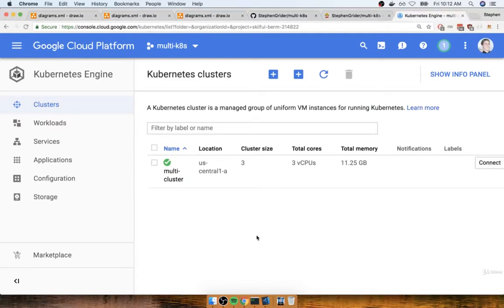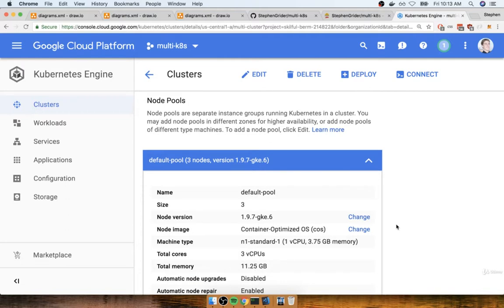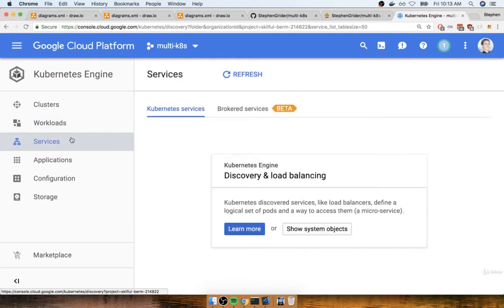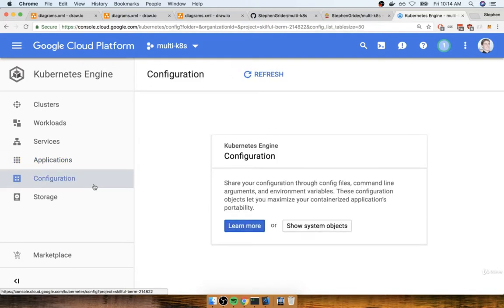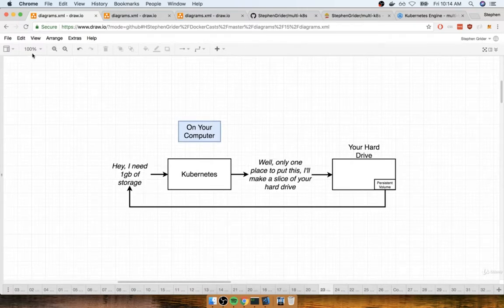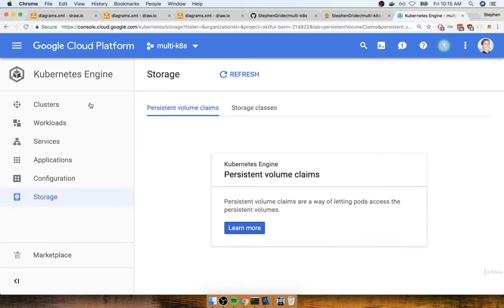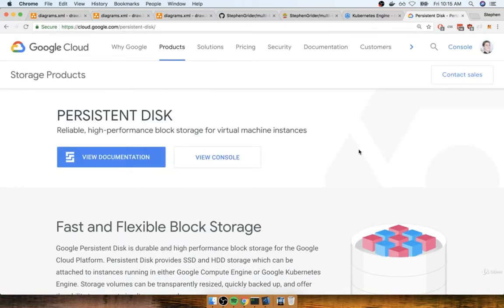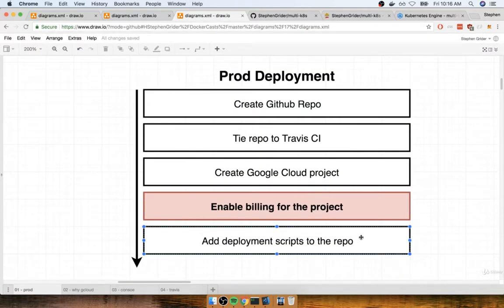228 Kubernetes Dashboard on Google Cloud